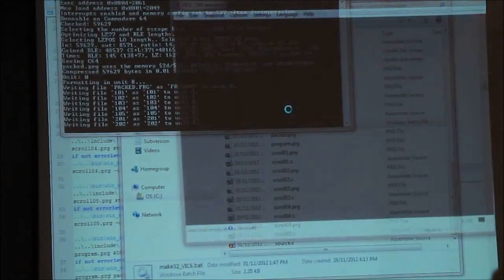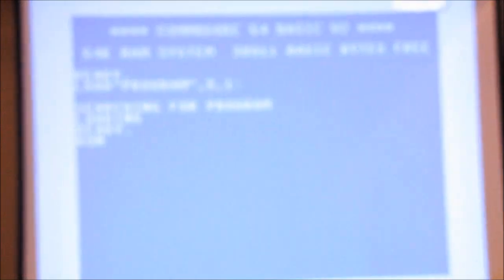World of Commodore 2012 - Censor Design Legacy Demo Preview (John Hammarberg)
John Hammarberg presents a sneak preview of Censor Design's Legacy Demo, along with some technical details about the implementation.

 Video by Tom Luff.